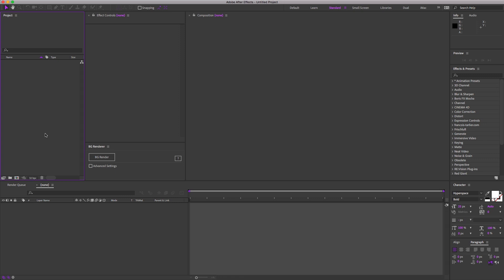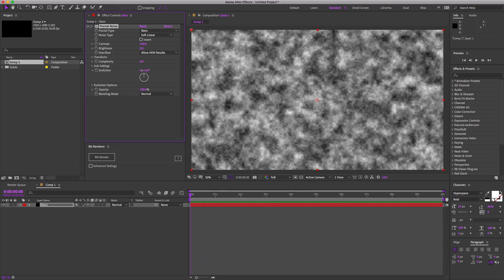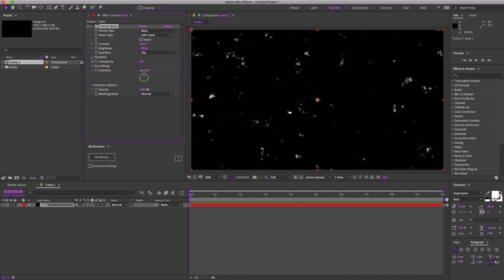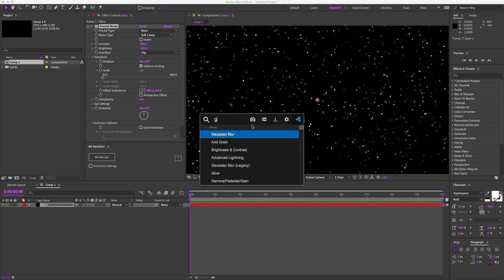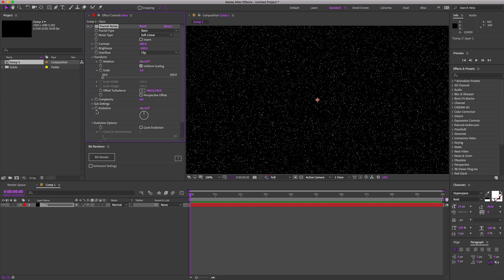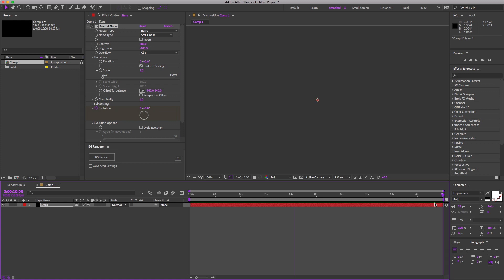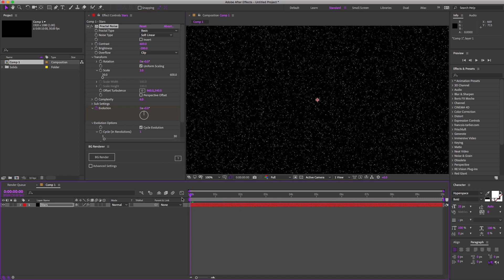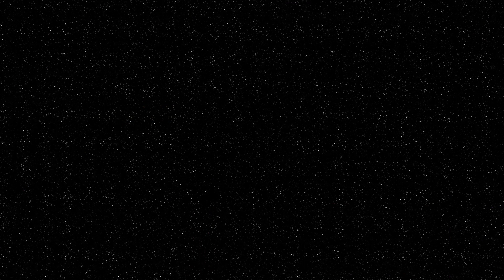Create Twinkling Stars in After Effects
An After Effects tutorial about how to animate stars that twinkle all inside Adobe After Effects with Justin Hemsley. Using fractal noise we can generate a variety of starry skies.

For more info and tutorials go check out justinhemsley.com